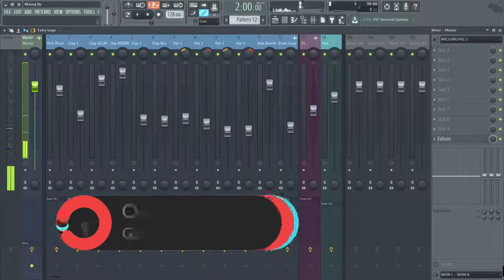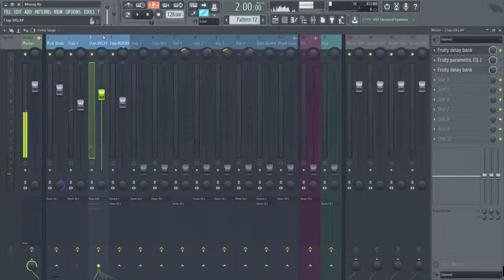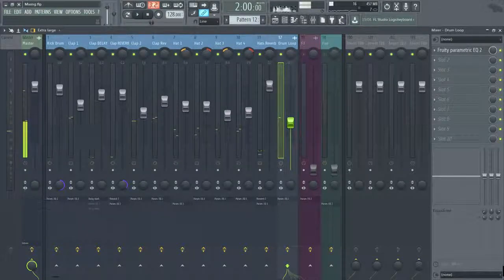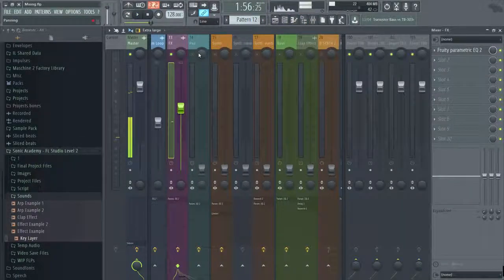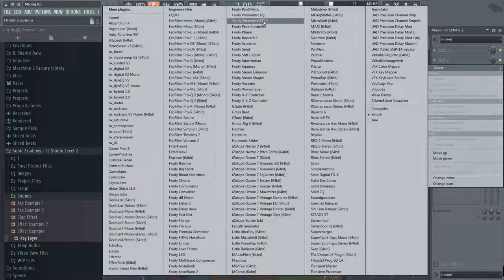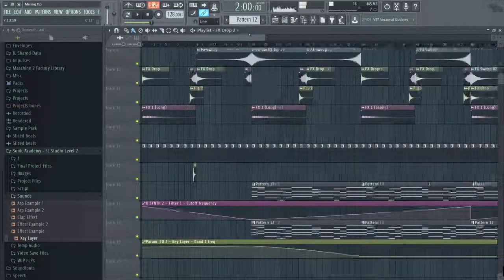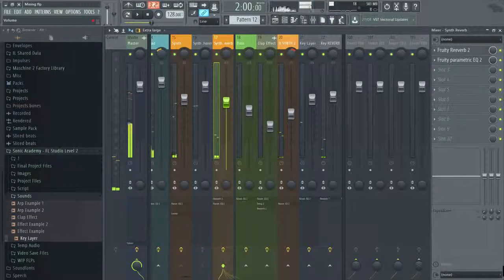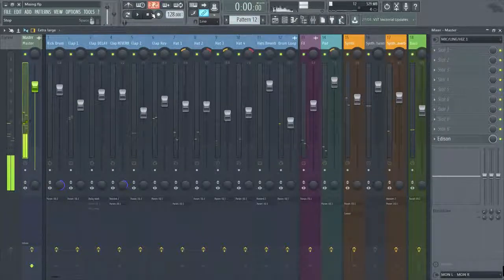Tutorial 14 Mixing